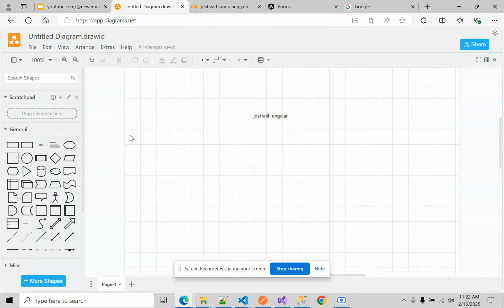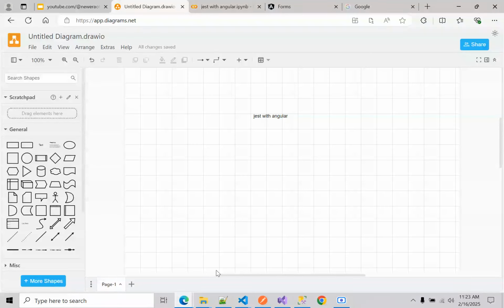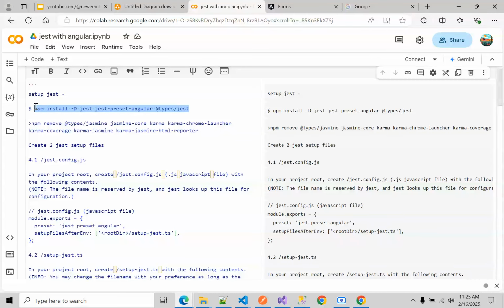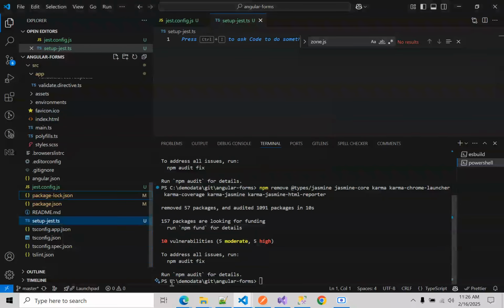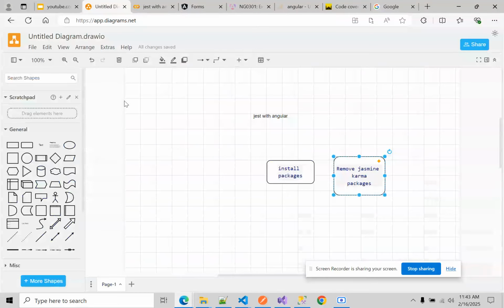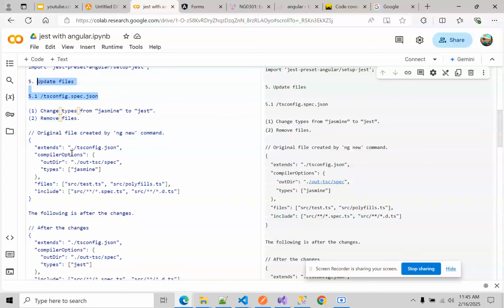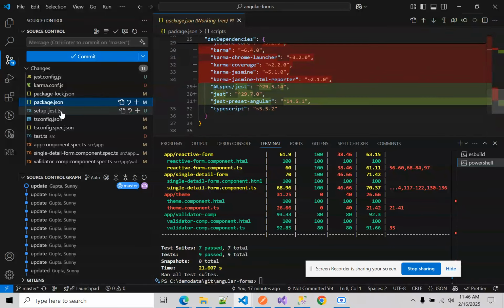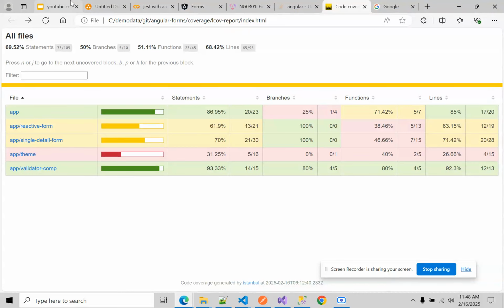Jest with angular unit testing